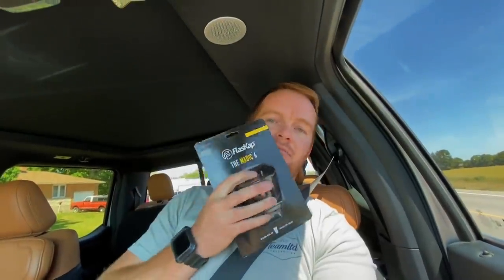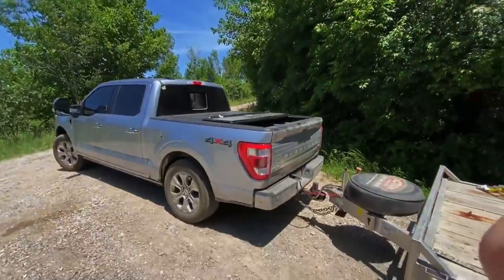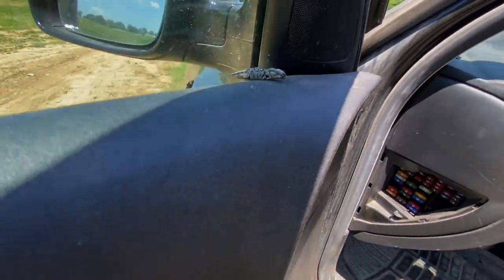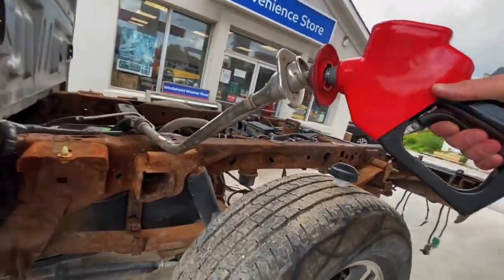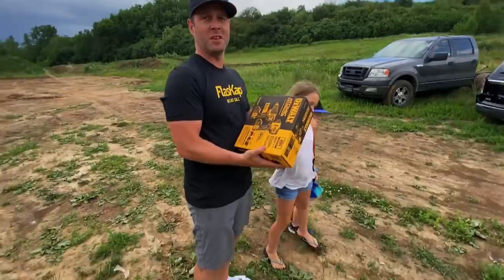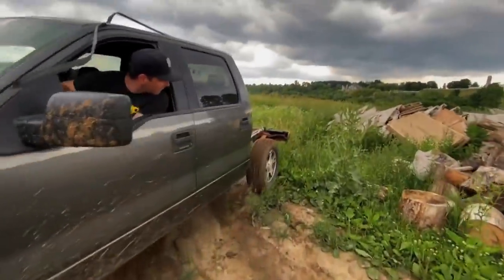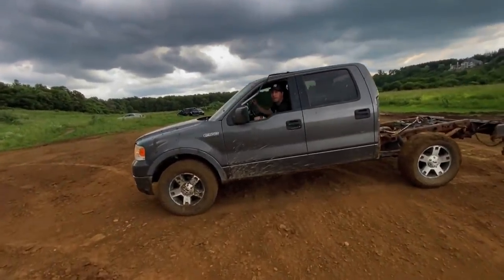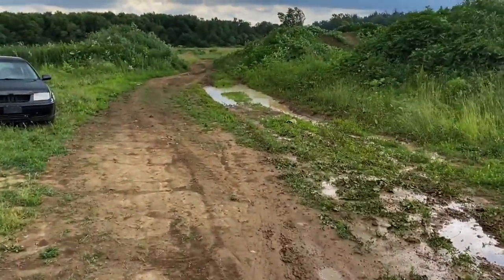NEW $1000 F150 MUDDING!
NEW $1000 F150 MUDDING! Picked up this new 2005 Ford F150 FX4 4X4 and it rips! No mufflers so it's super loud! Oh we're going to have some fun! @DallasWood911 did a mega burnout! Going to part it out then jump the truck!